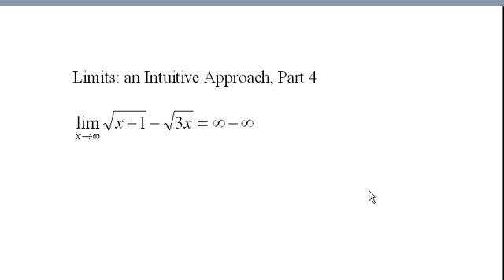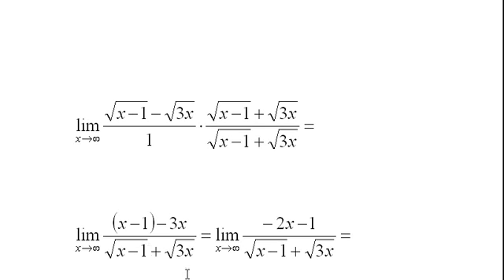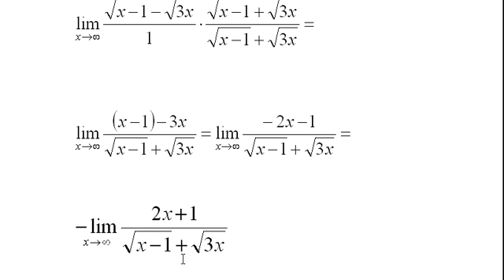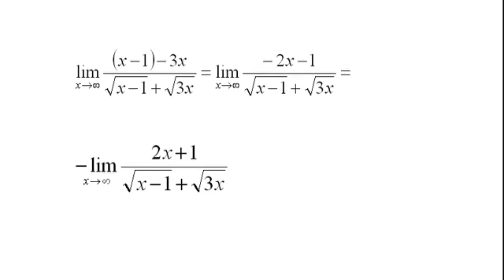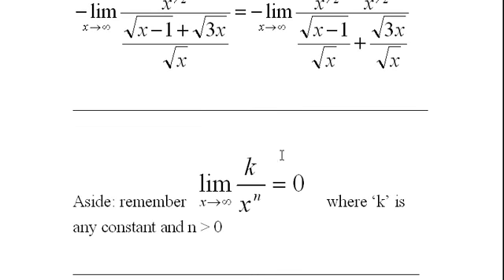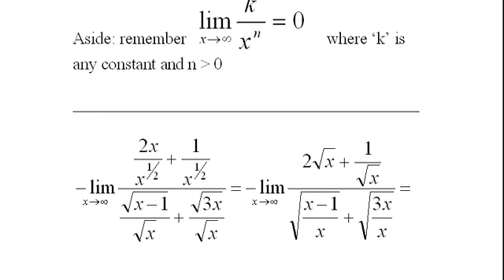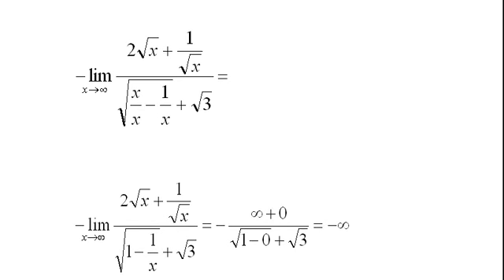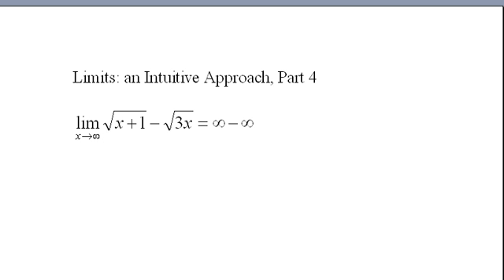7) Limits: An Intuitive Approach, Part 5 of 5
Limits 5
Produced by
Kent Murdick